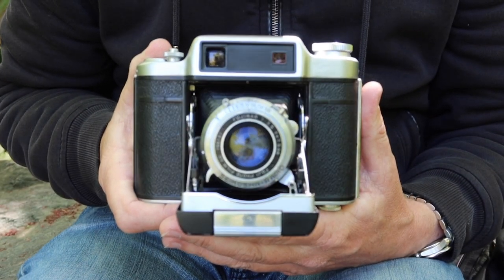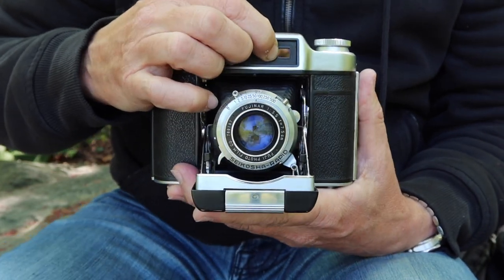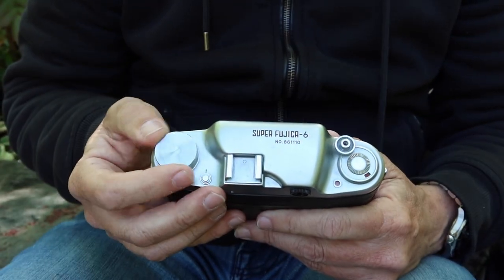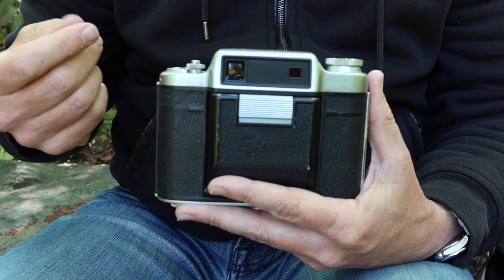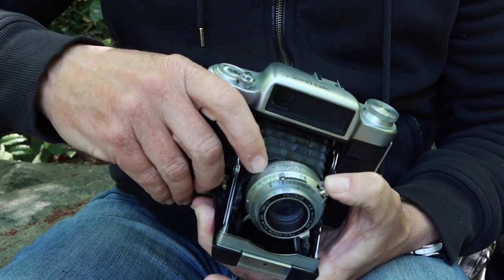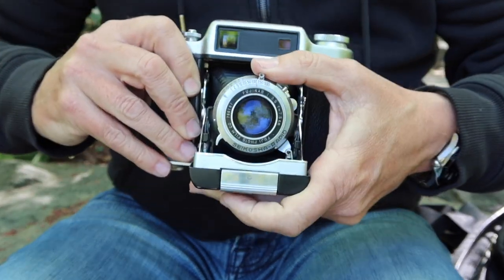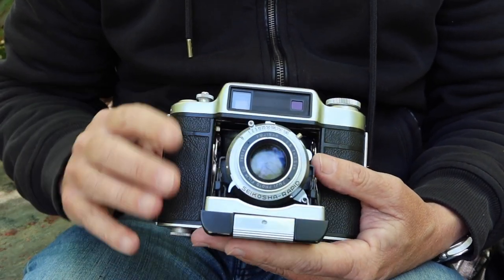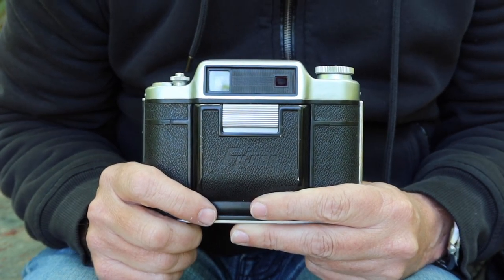Super Fujica 6 Camera